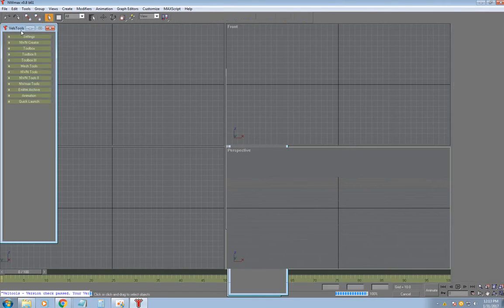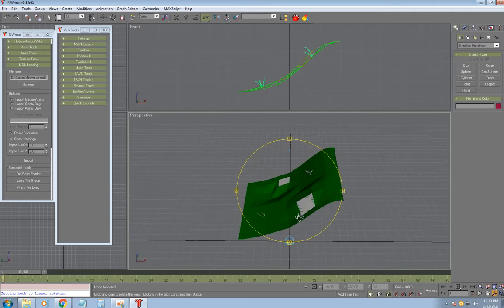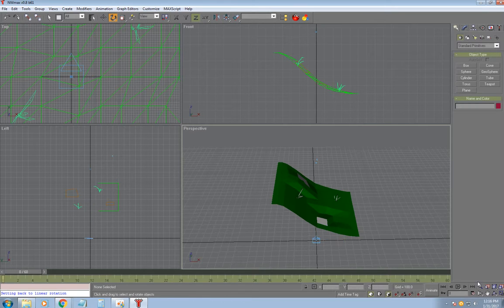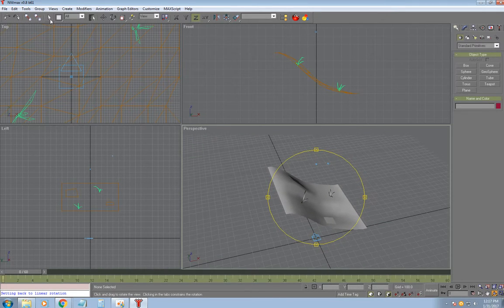Rotate Tile and or Model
Rotate Tiles and or Models using Gmax